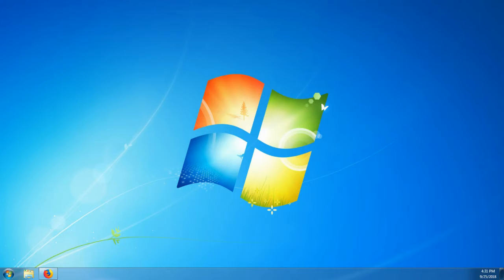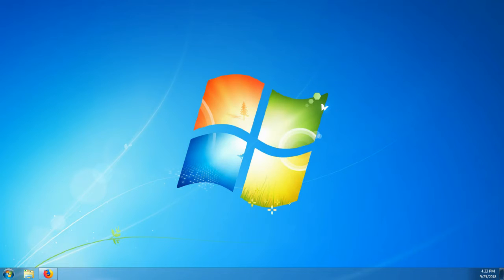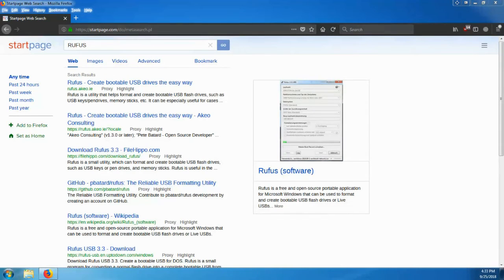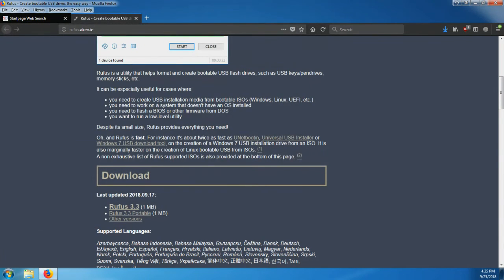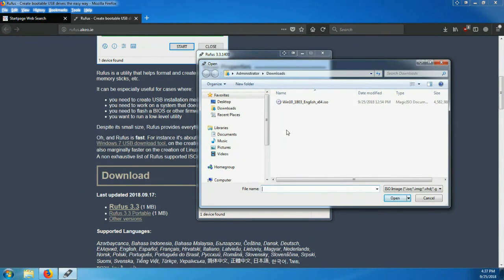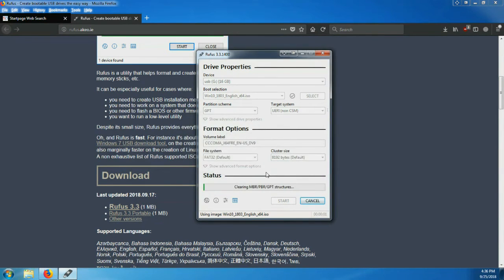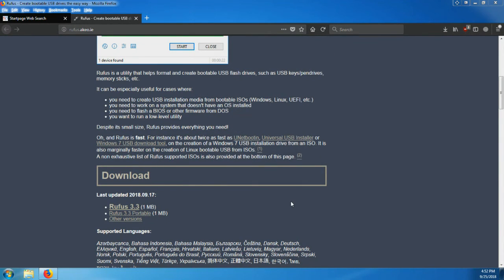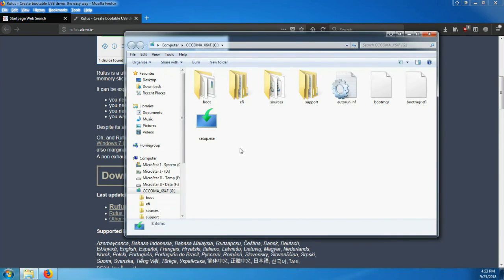How to Create a Windows Bootable USB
This video is a demonstration of one of the easiest ways to Create a Bootable Windows USB by using the free RUFUS USB tool.